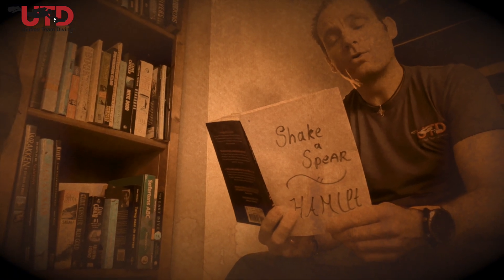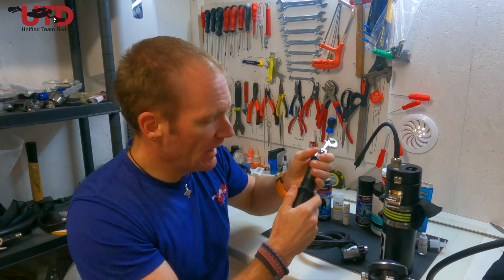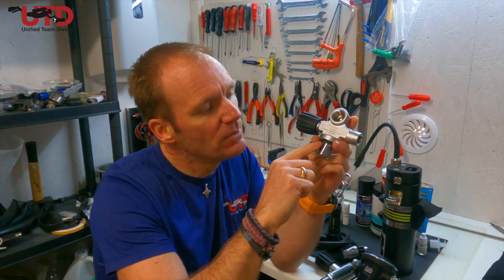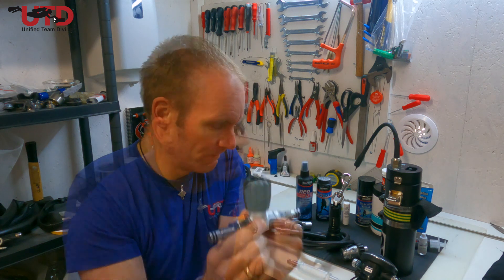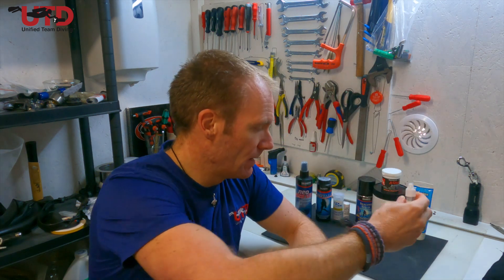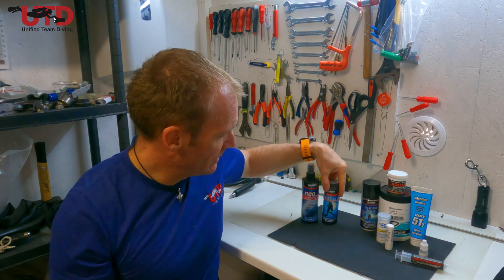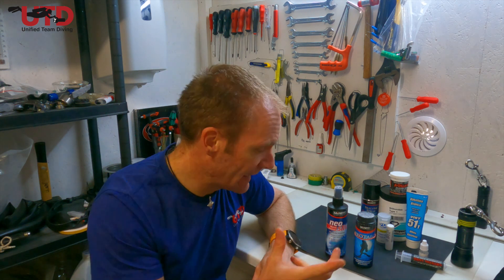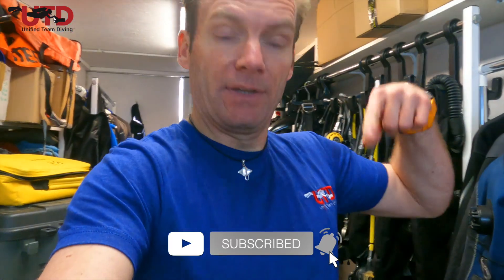Tinker Tuesdays, Lubrication of scuba equipment. What to use where.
In this Tinker Tuesdays, episode, we talk you through what kind of lubrication to use where on your scuba equipment. Silicone vs Oxygen compatible grease and what to use on drysuit zippers.